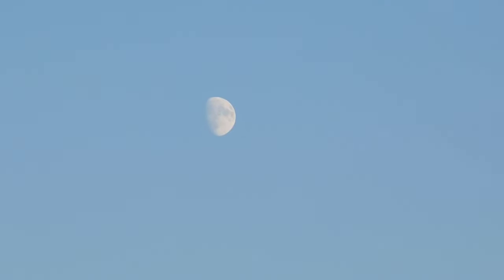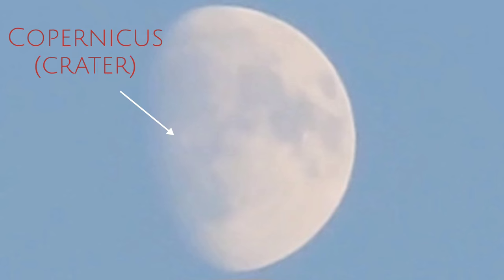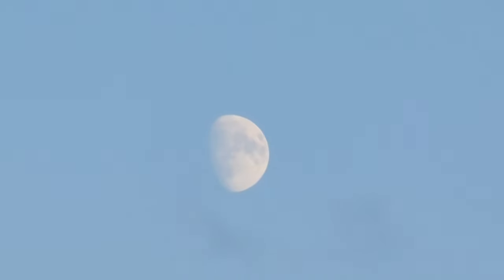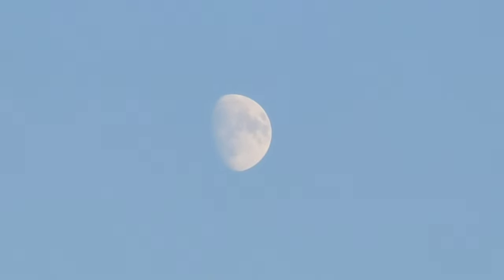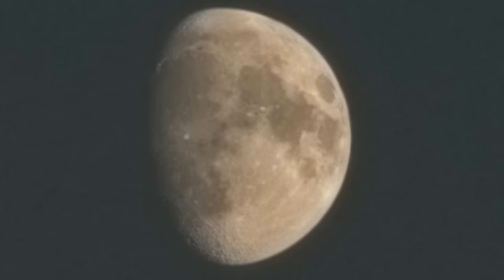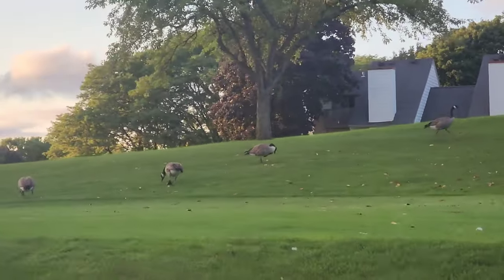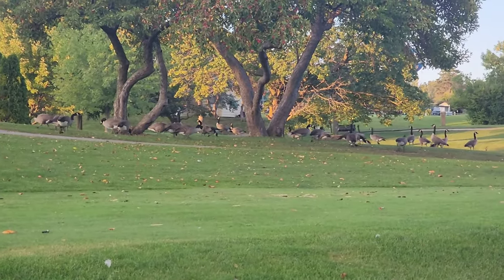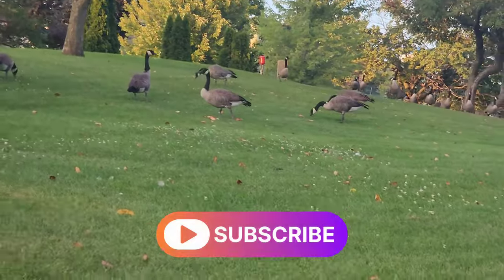Moon explained - Colors and Craters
Moon Colors and what are they ?